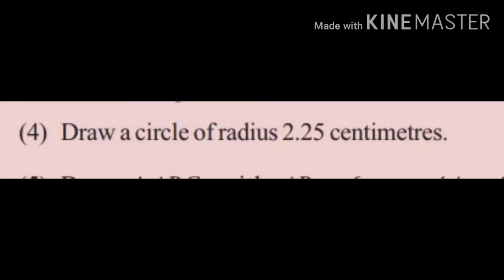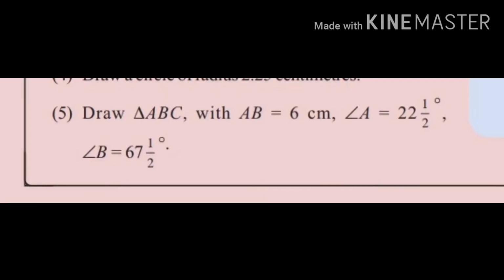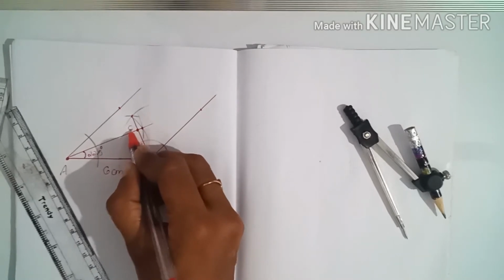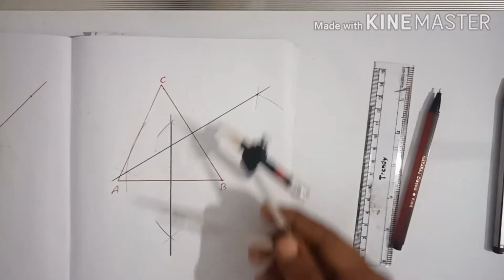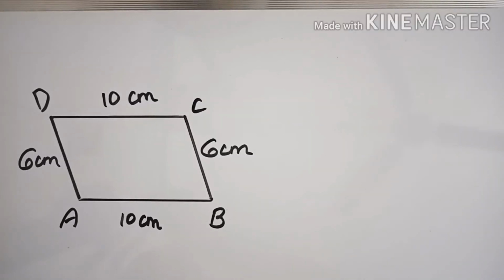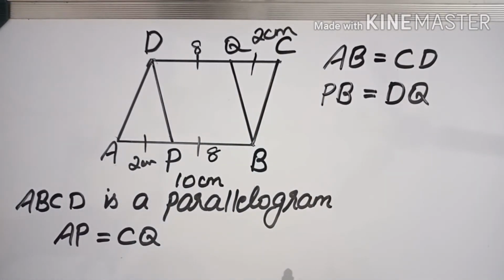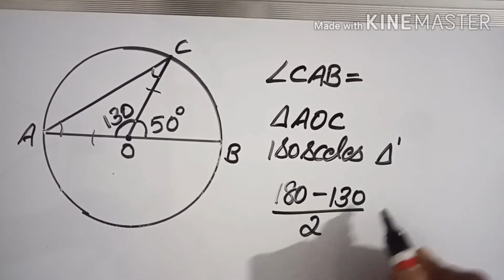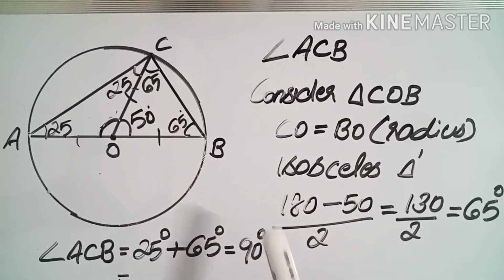13/08/2020 SCERT CLASS 8 // EQUAL TRIANGLES // LAST PART //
* To draw bisector of an angle
* To solve problems from the last activity of
    this chapter